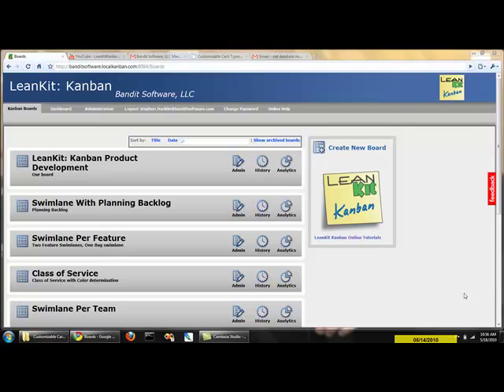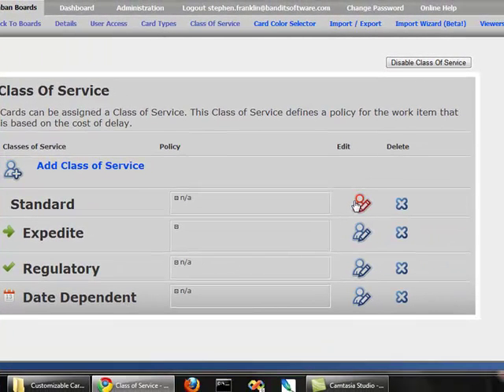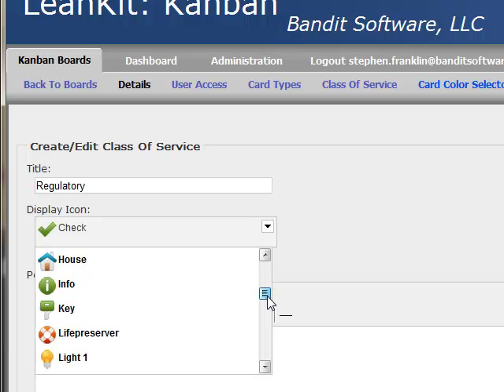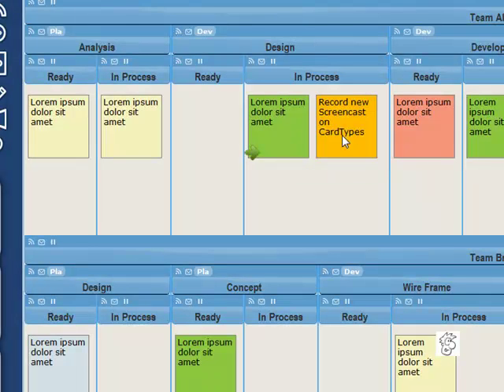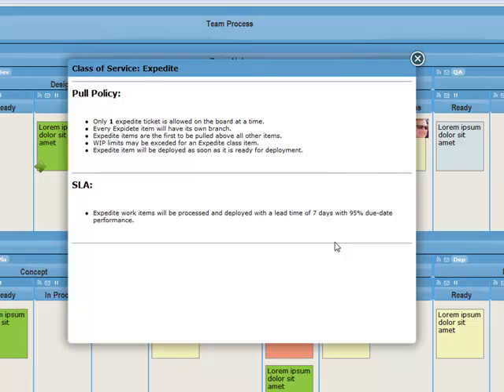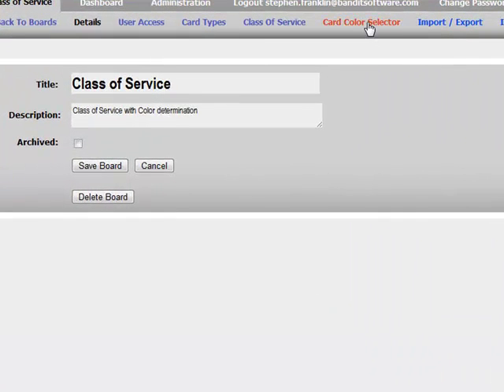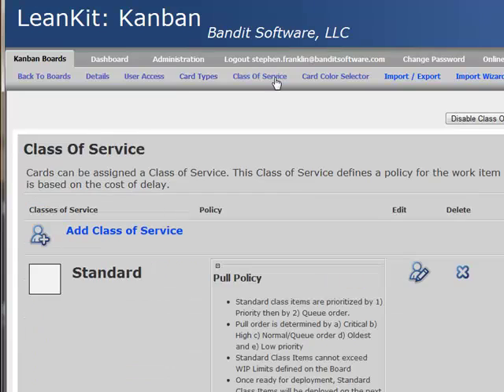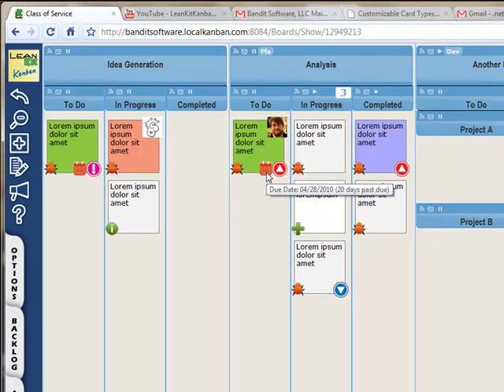New Feature: Class of Service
Check out the new Class of Service feature, for categorizing work items based on cost of delay, making policies explicit, and more.